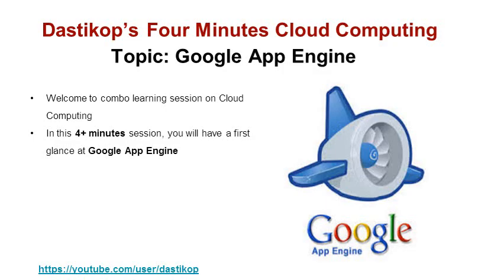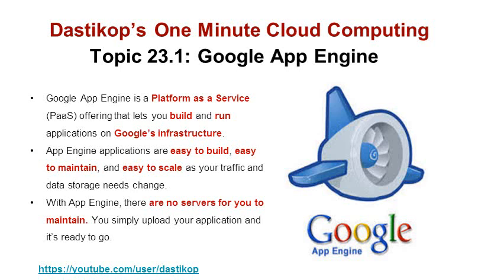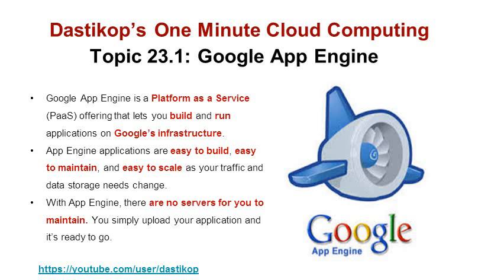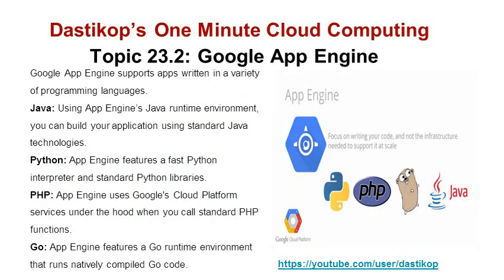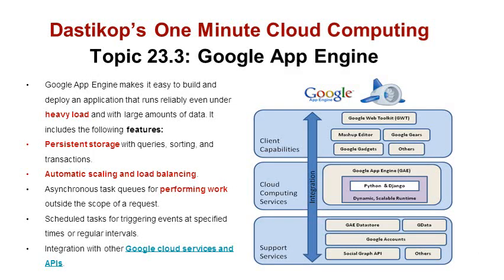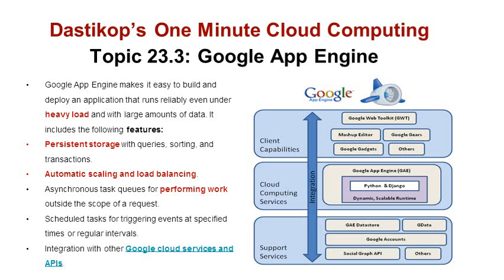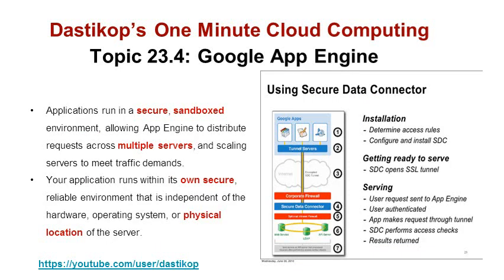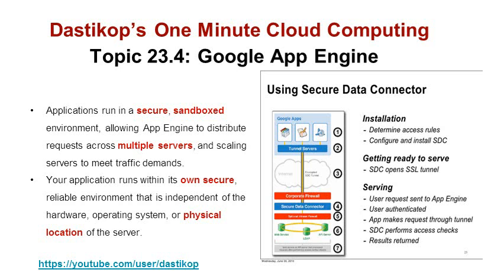T- 70. Google App Engine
Dastikop explains features and functions of Google App Engine in this four minute Video